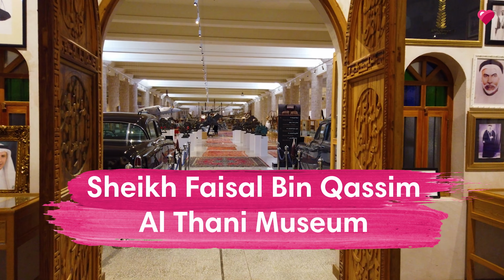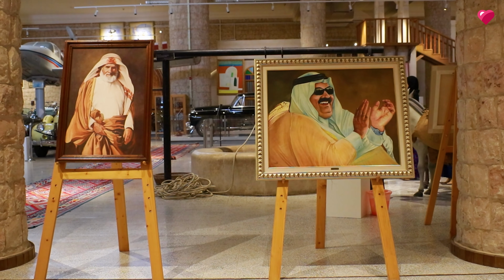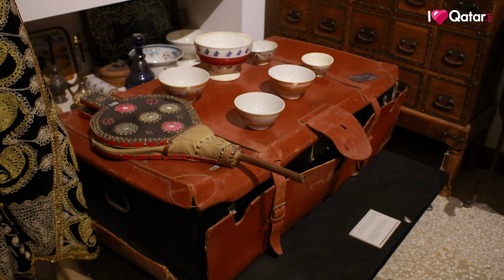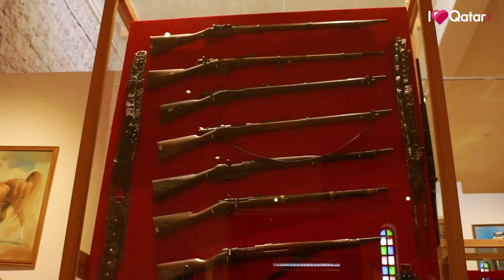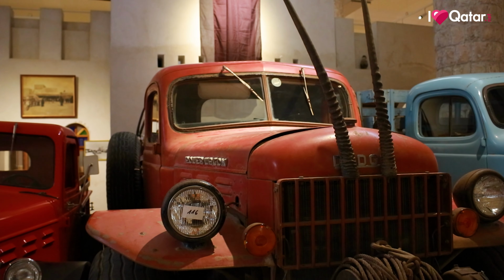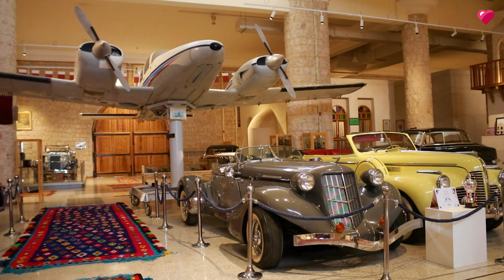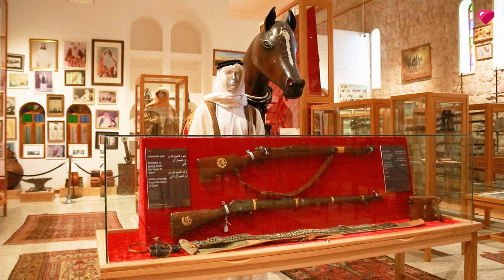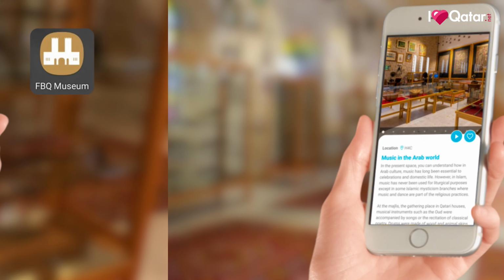What awaits you at Sheikh Faisal Bin Qassim Al Thani Museum in Qatar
Would you love to know more about the culture of Qatar and the Arab World? The Sheikh Faisal Bin Qassim Al Thani Museum will help you expand your knowledge.

It is a must-visit for anyone in Qatar who is curious to know more about the culture and history of the Arab world. The museum has it all, from coins, cars to carpets!

Watch the video to see what's in store for you there!

Details:

➡️ Entry: QR 30-50
➡️ Timings:

  👉🏼Monday to Thursday: 9 am to 4:30 pm
  👉🏼Friday: 2 pm to 7 pm
  👉🏼Saturday: 10 am to 6 pm
  👉🏼Sunday: (closed)

to read more about News, Events, & Guide to Qatar!

Doha, Qatar